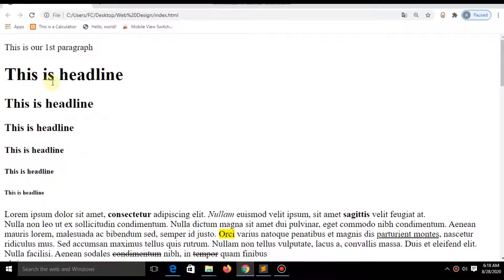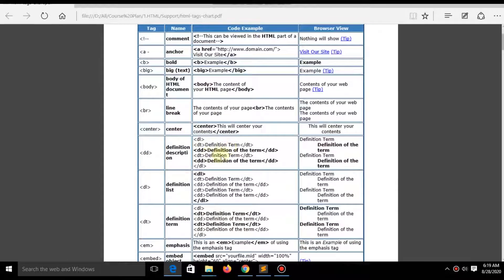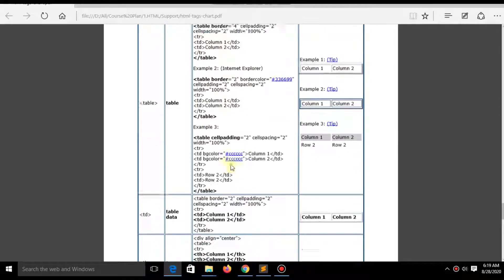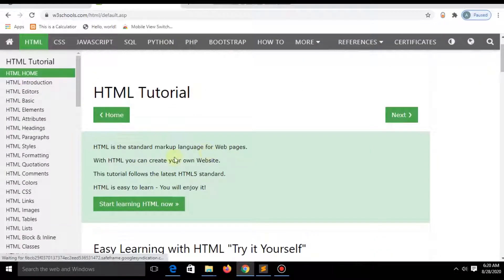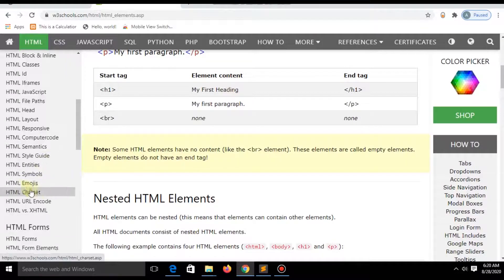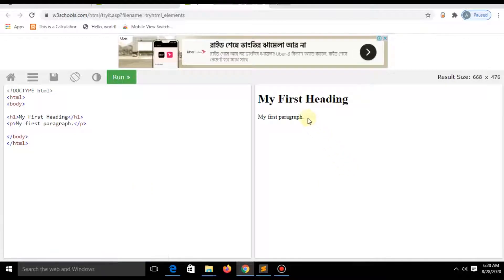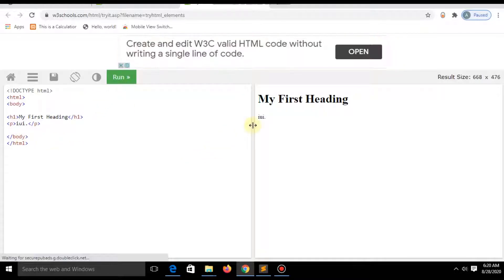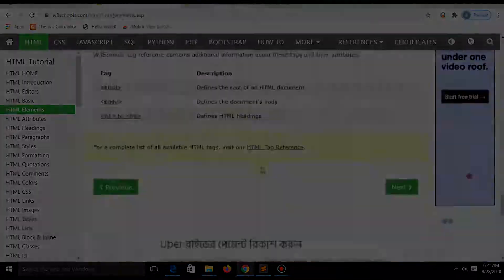HTML test- Can You score 70+ ?? Front-End Web Development Course–Part 4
★★★No Intro, No Extra Talk, Direct Topics★★★

Welcome to my 4th video of the series of front end web development. In this series I will talk about how you can make any web site.  This is totally free course. But I had to buy some premium course to learn this and I am giving the course for free.

So, what you will get in this course?

HTML
CSS
Java Script
Bootstrap
PSD to HTML file convert
Basic Web Design
Advanced Web Design

HTML --  Hypertext Markup Language, a standardized system for tagging text files to achieve font, color, graphic, and hyperlink effects on World Wide Web pages.

CSS --  Cascading Style Sheets. CSS describes how HTML elements are to be displayed on screen, paper, or in other media

Java Script -- an object-oriented computer programming language commonly used to create interactive effects within web browsers

Bootstrap -- Bootstrap is the most popular CSS Framework for developing responsive and mobile-first websites.

PSD to HTML -- PSD to HTML is the process of converting PSD (short for 'Photoshop Document') files and web design sketches into HTML (HyperText Markup Language), for both mobile and desktop browsers.

About This Video:

What you learn in last 3 video? take a text. This video is very important for all who want to make any website. You will get all sourse code and just download it.

If you have any question just comment.